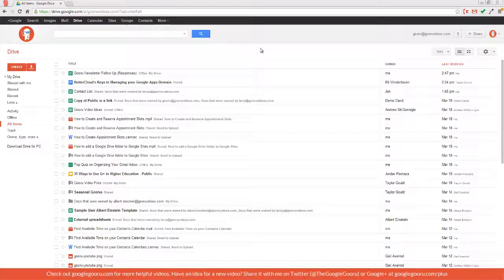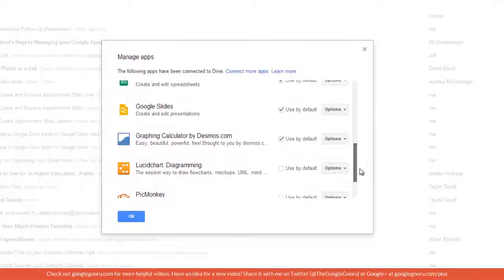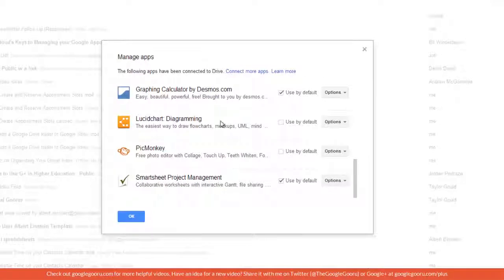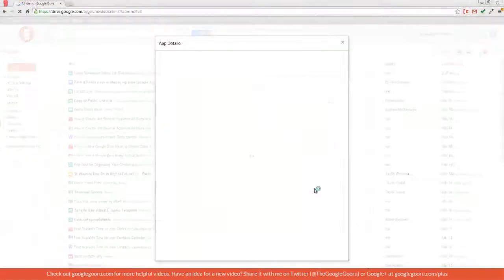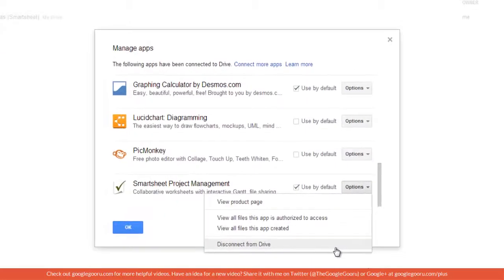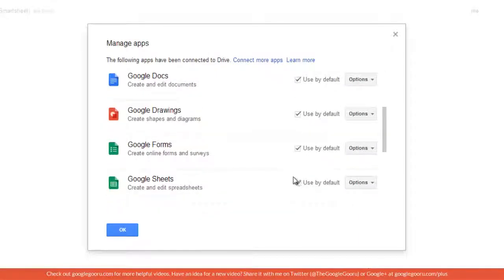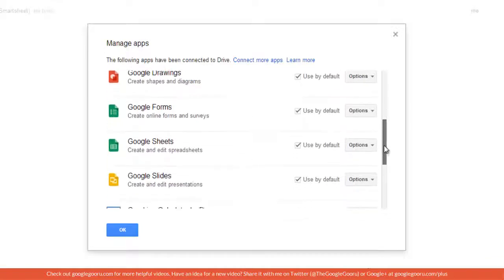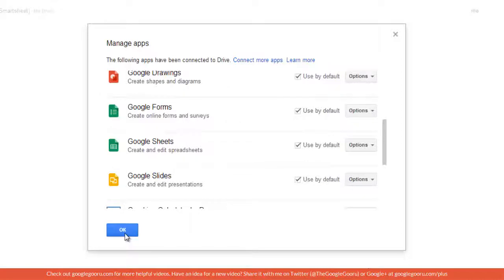How to Manage Google Drive Apps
When Google rolled out the new Drive create menu a few weeks ago, there was an increased focus on applications. So users could get the most out of Drive, Google made it a lot easier to install and access these apps.

Once you've installed an app, it's important to know how to manage the settings, so you can make sure certain file types will be opened with the appropriate apps.

In this video, we'll show you how to access the manage apps section of Drive. This will allow you to make an app the default for its supported file types, authorize/de-authorize access to your files or un-install the app.